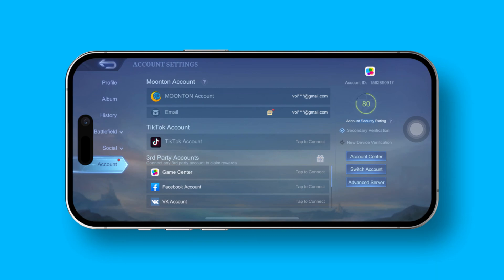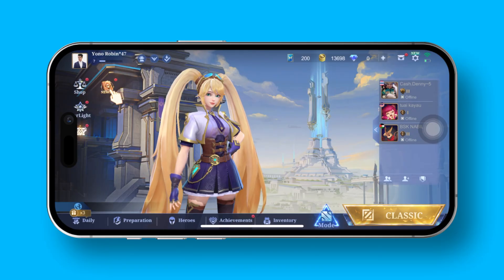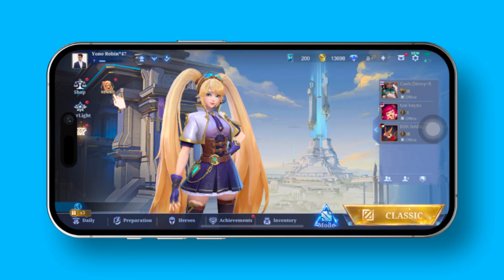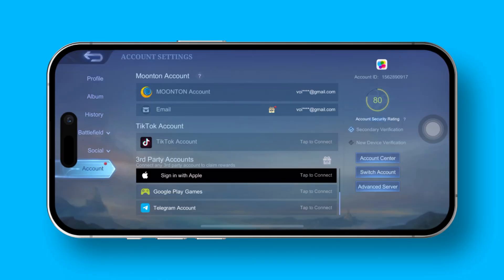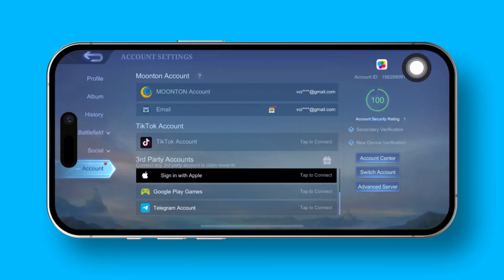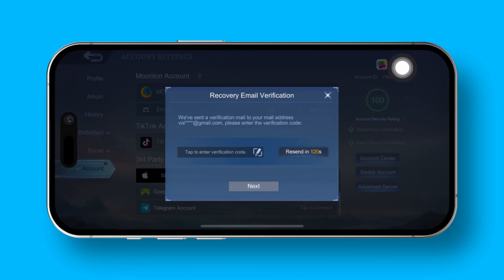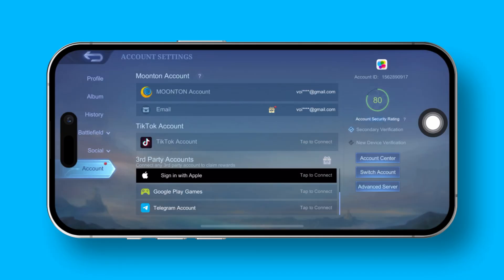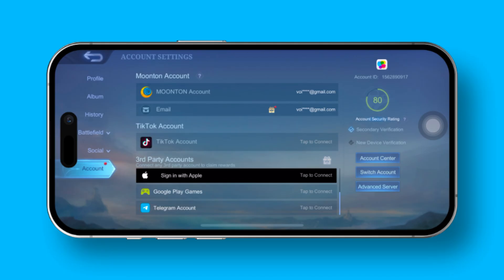How to Turn Off the New Device Verification Feature on MLBB on iPhone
Need to turn off the new device verification feature on MLBB on iPhone? If you wanna disable the Mobile Legends new device verification on iPhone, watch the video carefully to disable Mobile Legends new device verification. I'm here with a solution video on how to turn off new device verification MLBB and how to disable the verification code in ML on iPhone.

In this comprehensive video guide, I'm gonna show you the right method to turn off new device verification on Mobile Legends in this video. So, watch the entire video and follow the instructions step by step carefully on your iOS device. After watching the video you will learn how to remove the new device verification feature on MLBB on iPhone.

00:01- Video intro
00:09- The Solution
01:02- Solution ending